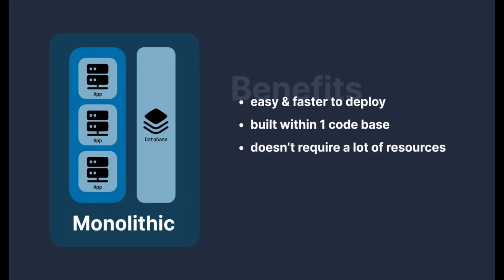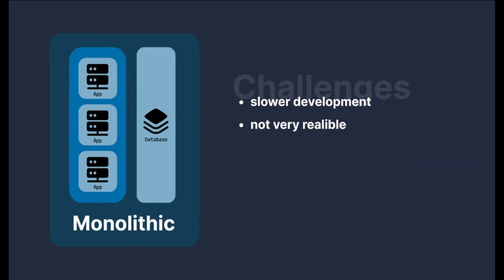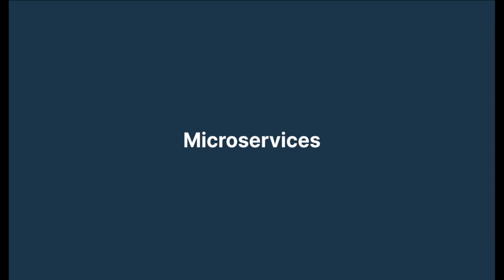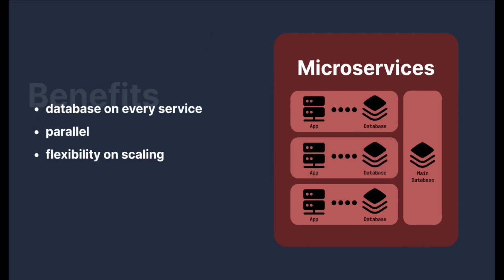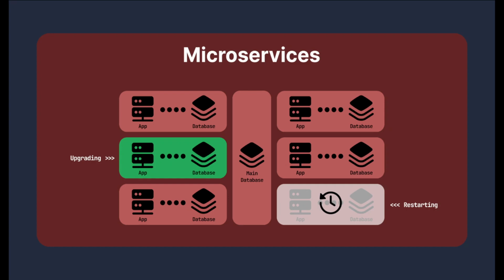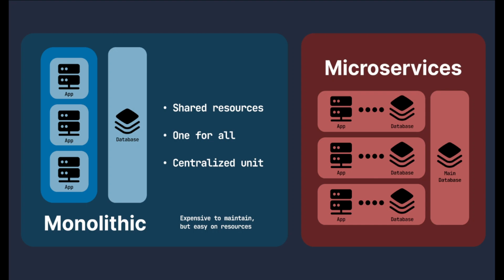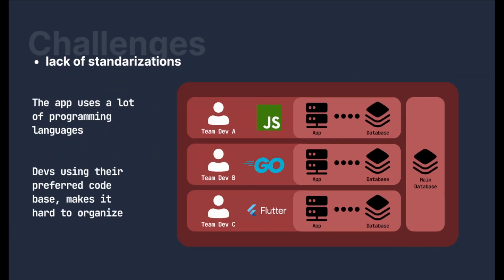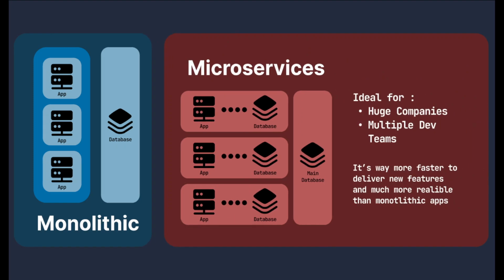Monolithic & Microservices in 10 mins - DevOps Fundamentals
Monolithic & Microservices had been compared so many times before, in this video I tried to explain what is the differences between them hoping that you guys would have grasps the basics between them without wasting that much of your time! I really recommend you watch this when you are just getting started with DevOps or SRE.

I am always open to comments and critics so please drop them below! of course you don't need to be rude and always be mindful to others!